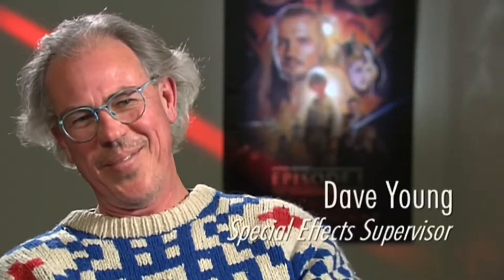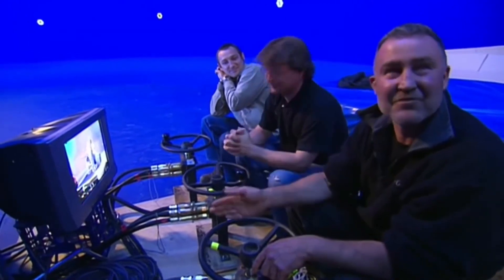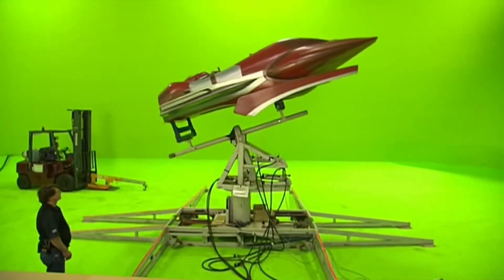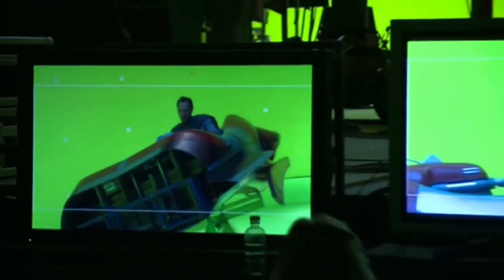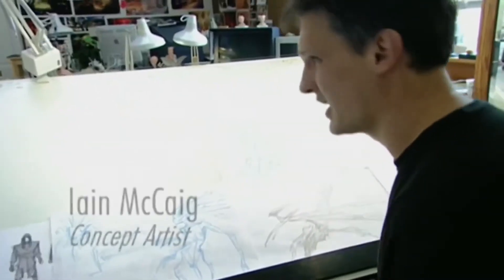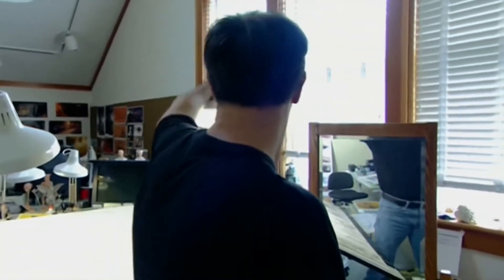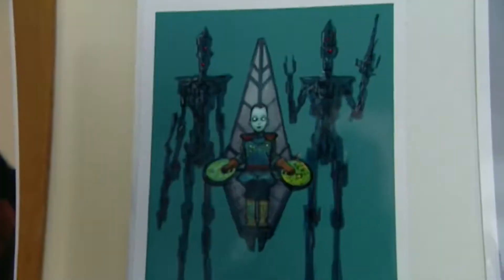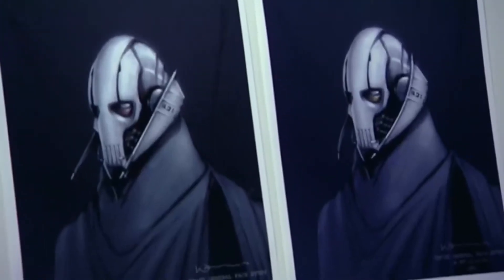STAR WARS: REVENGE OF THE SITH Featurette - "The Making Of" Part 2 (2005)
PLOT: Three years into the Clone Wars, the Jedi rescue Palpatine from Count Dooku. As Obi-Wan pursues a new threat, Anakin acts as a double agent between the Jedi Council and Palpatine and is lured into a sinister plan to rule the galaxy.

RELEASE DATE: May 19, 2005 (USA)
GENRE: Action, Adventure, Sci-Fi
STARS: Hayden Christensen, Natalie Portman